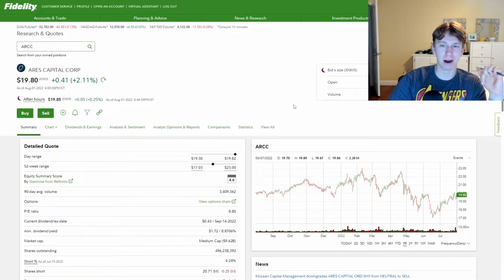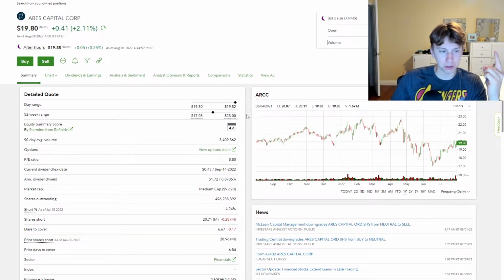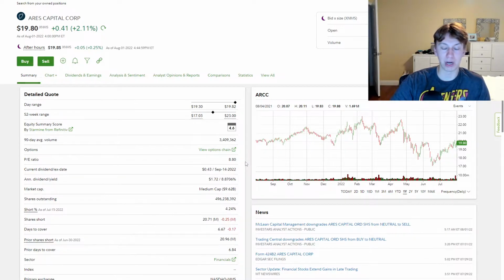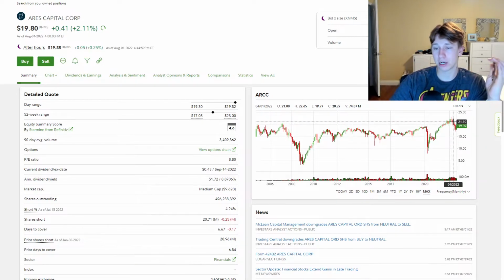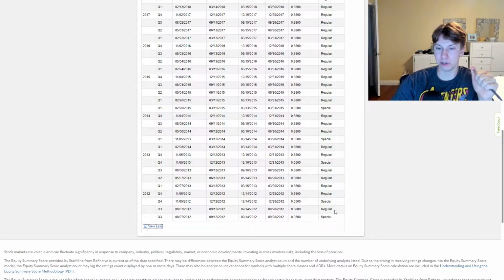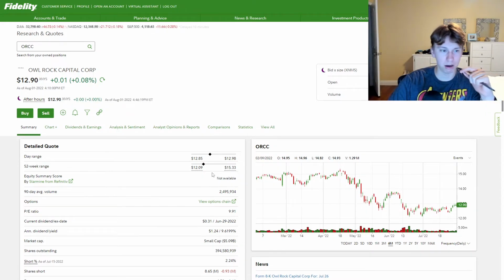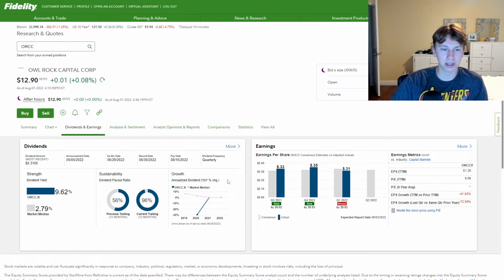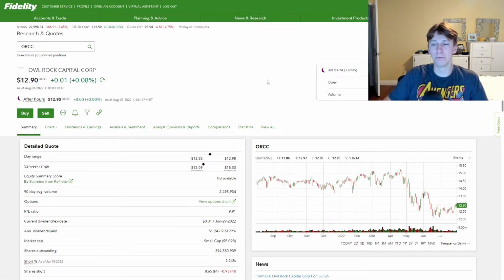Top 2 Dividend Stocks to Buy and Forget!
Here are two of my favorite dividend stocks right now. Both with high dividend yields on top of good management. For more information on dividend investing and how I find my stocks, check my free website and financial blog!

If you are looking for a broker, check out Webull! It's one of my favorites and I have a link that will get you and myself some free stocks!

Good luck investors!